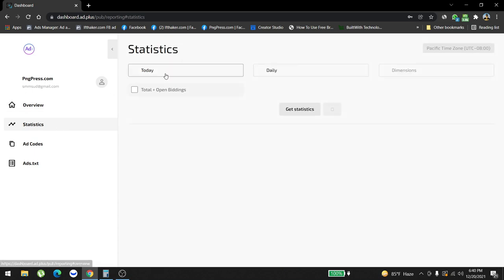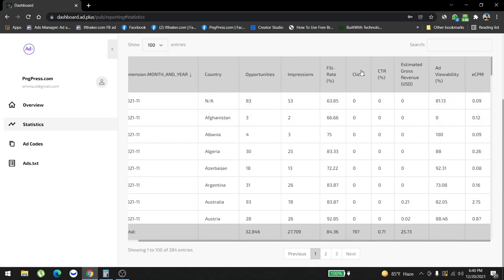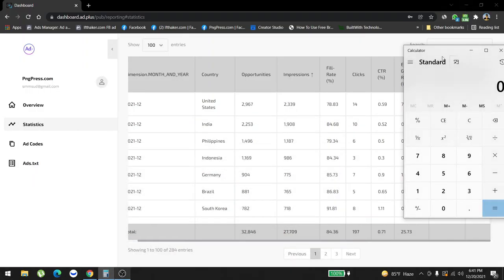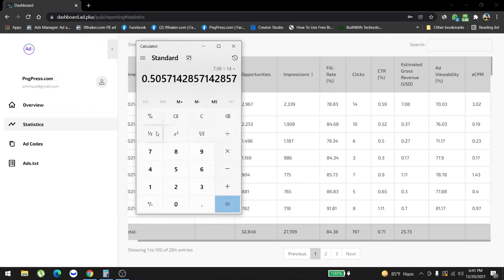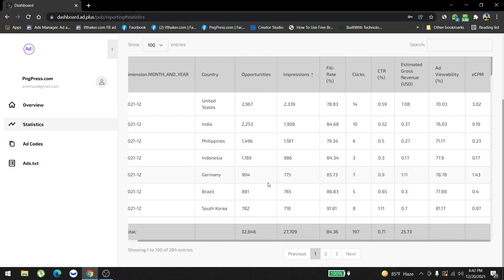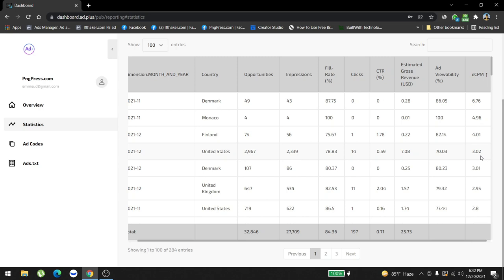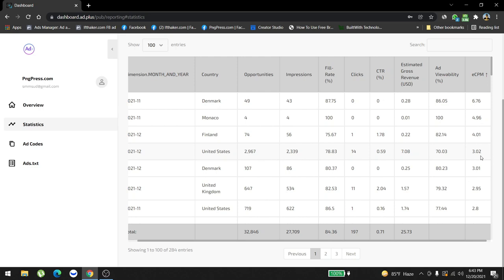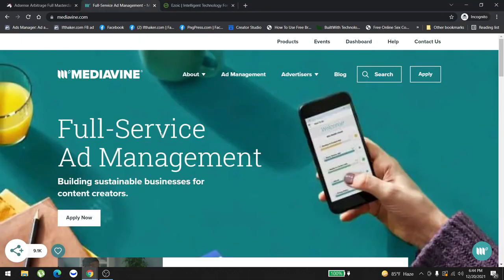Alternative of Adsense in Adsense Arbitrage? Ad.plus earnings review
In this video I am going to discuss about an adsense alternative called ad.plus
Ad.plus pay based on cpm. For USA I got $0.50 cpc on average. and $0.03 for india. their Fillrate is around 70-100%
If you compare ad plus to adsense it's basically the same. Adsense pays based on cpc and for desktop it's 0.50-$1
So Ad.plus can be a great revenue stream